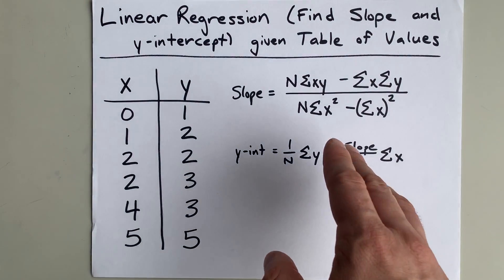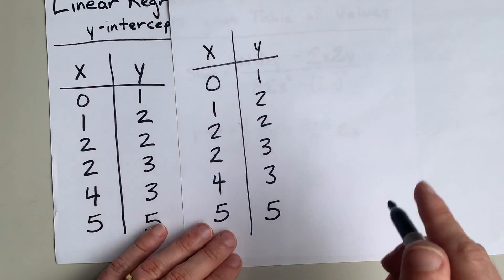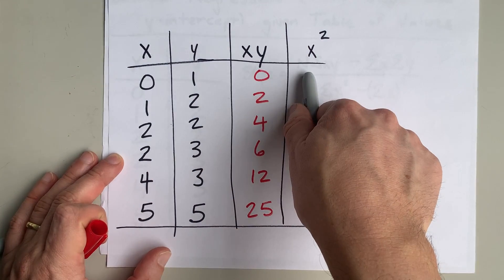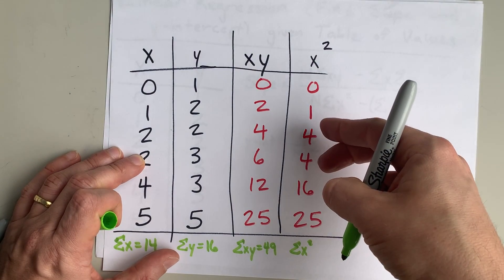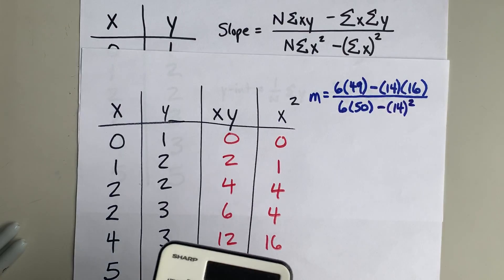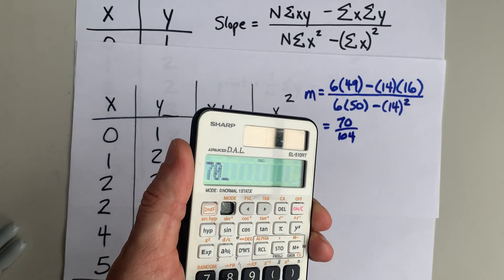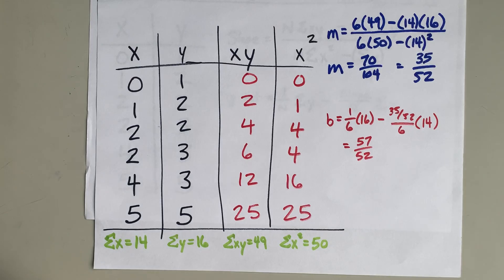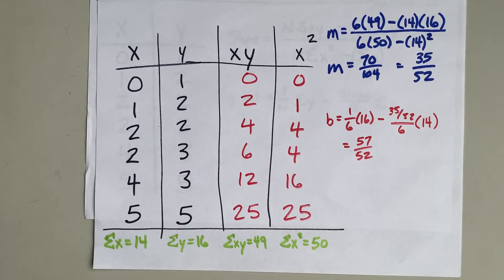Slope (m) and Y-intercept (b) from a Table of Values (Linear Regression Formula)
There IS a formula for the Slope and Y-intercept of the line of best fit (least squares line) given a table of values.
You'll need to make new columns: "xy" which is each x multiplied by its y, and x^2, which is each x multiplied by itself.
The SUMS of these columns will be used in the formula.